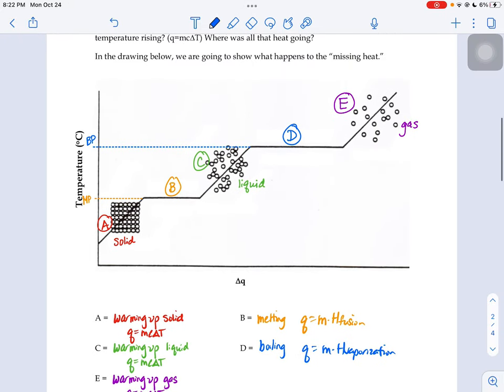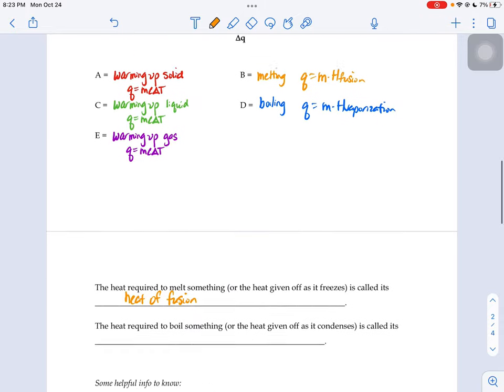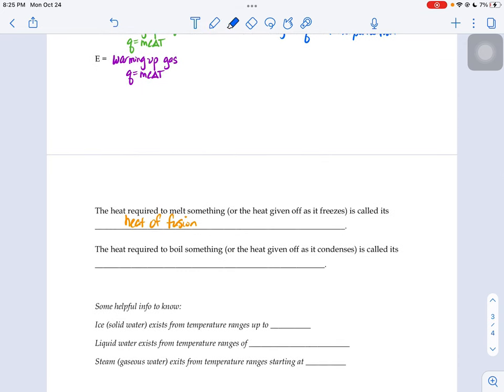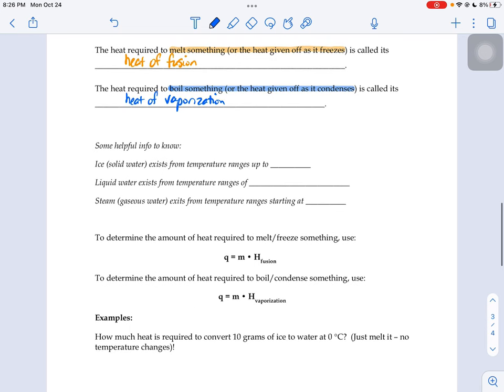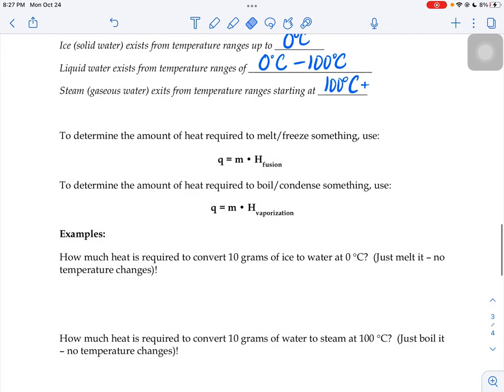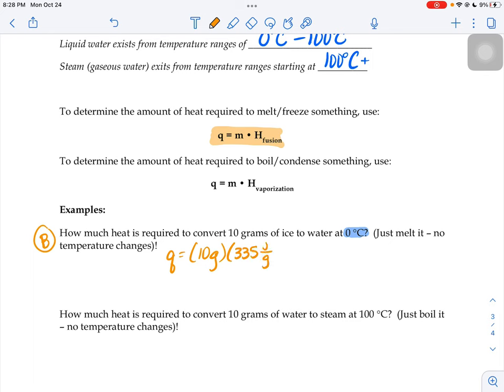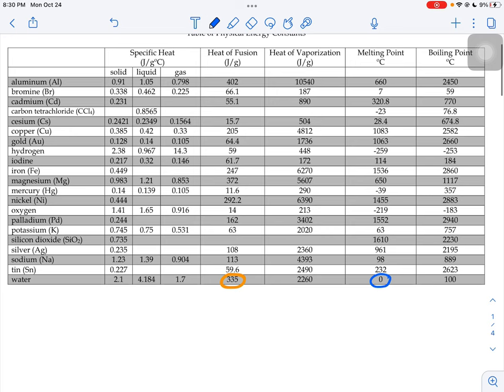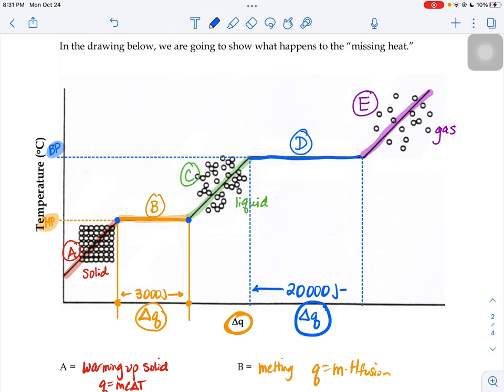Heat of Fusion and Vaporization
How to calculate the heat absorbed during phase changes (melting and boiling) using heat of fusion and heat of vaporization